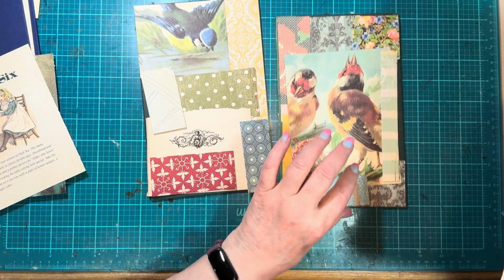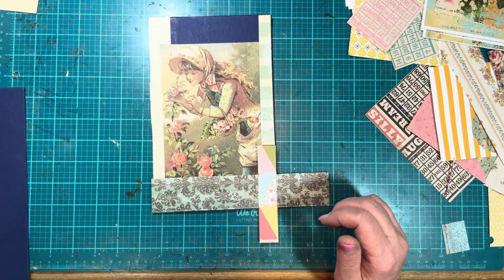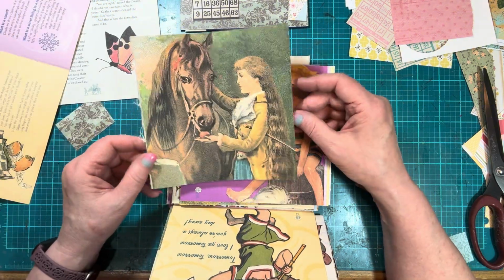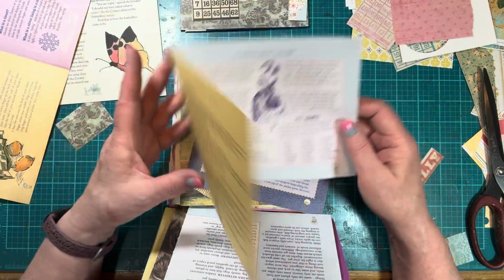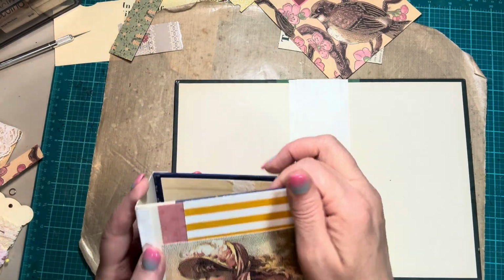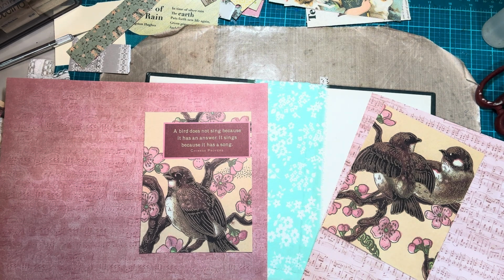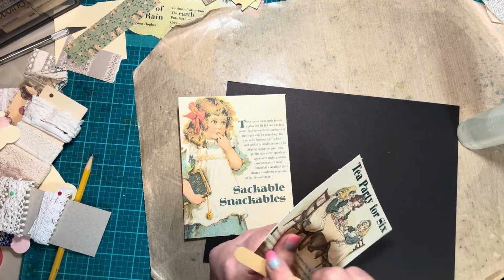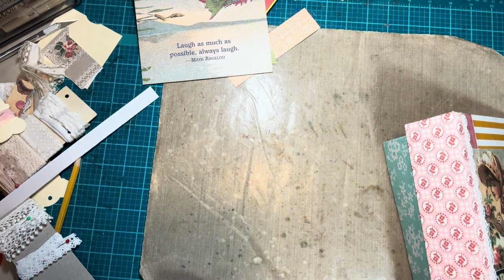Making Beautiful Journal Covers!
In this video, I will be designing. Pretty covers to go with the Rain’s  Embrace digital journal kit. I’m using beautiful images from books along with scraps of pattern papers to create these pretty covers. I hope you will enjoy the process